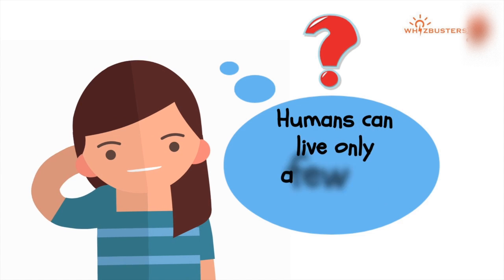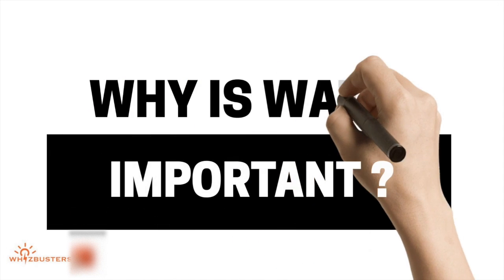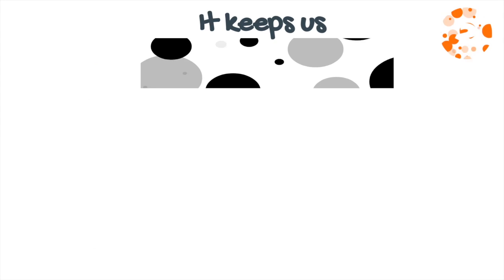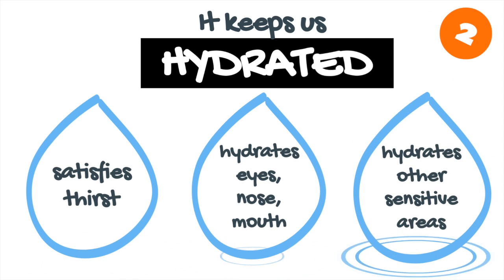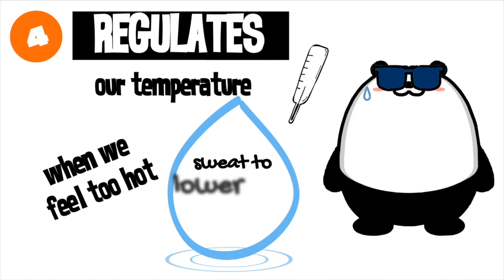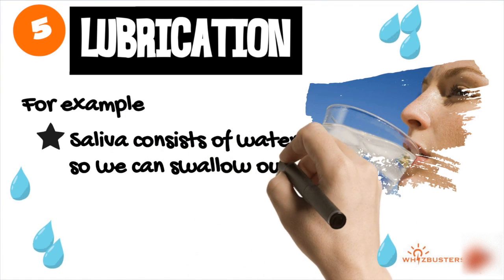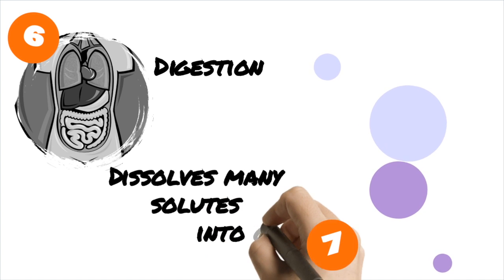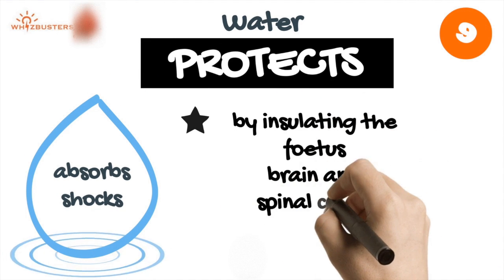Why is water important o the Human Body?Hydration, Health & Science Explained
Discover why water is the most important factor to human life after air! This short, educational video breaks down the vital importance of water and its essential functions in the human body. Learn how proper hydration impacts your everyday health and survival.

Water makes up 55-60% of an adult's body weight and is crucial for countless processes. Watch to learn the science behind why you need to stay hydrated!

Key Functions of Water in the Body:

Hydration & Lubrication: Keeps eyes, nose, mouth, and other sensitive areas hydrated, and is key for lubrication like saliva to help you swallow food properly [00:27].

Nutrient Transport: Helps transport essential nutrients and oxygen throughout your entire body [00:31].

Temperature Regulation: Regulates your body temperature through sweating to keep you cool [00:39].

Digestion & Waste Removal: Aids in digestion, dissolves solutes, and helps your body efficiently remove wastes [00:55].

Protection: Protects and absorbs shocks by insulating critical areas like the brain, spinal cord, and fetus [01:05].